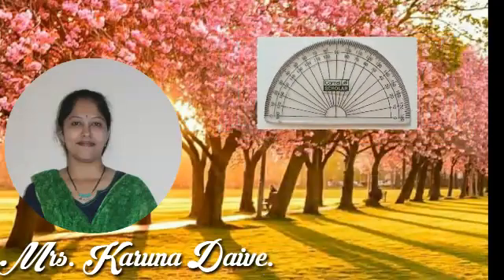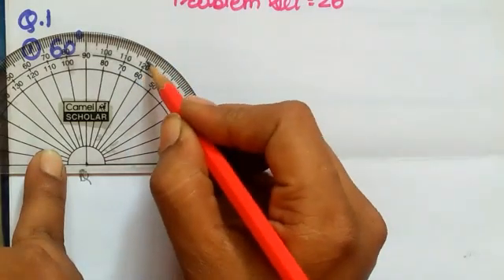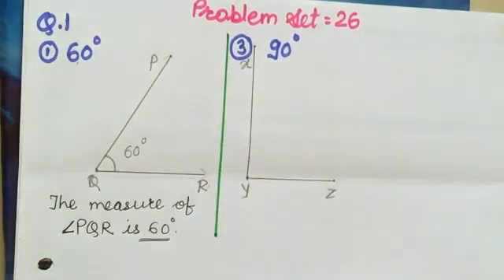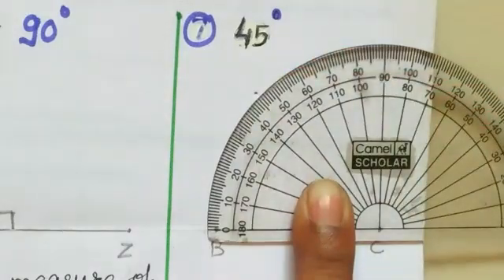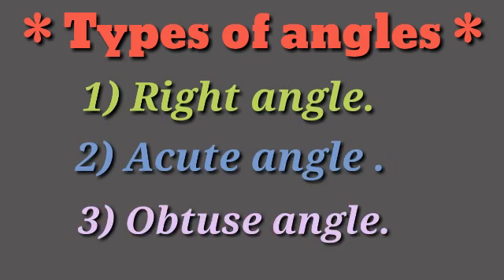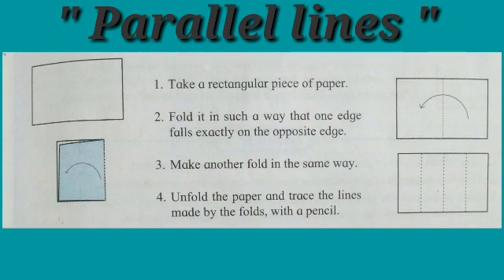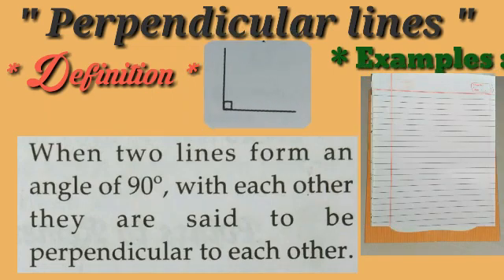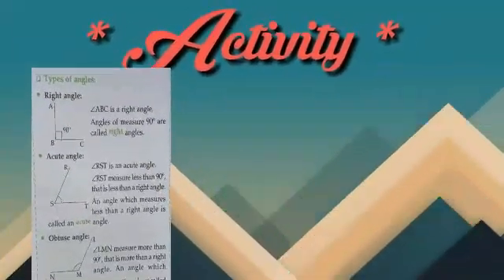5th-Maths.Unit-6(P.Set-26 & 27)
Angles(P.Set- 26 & 27)